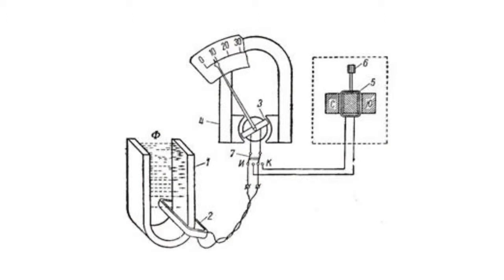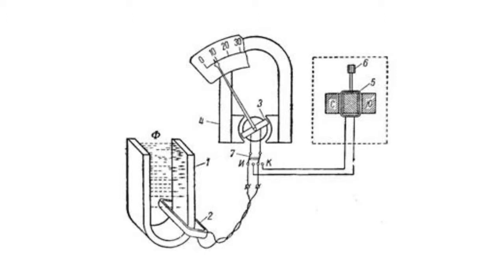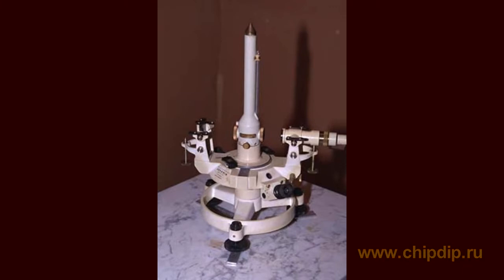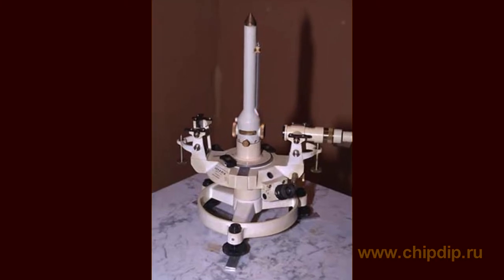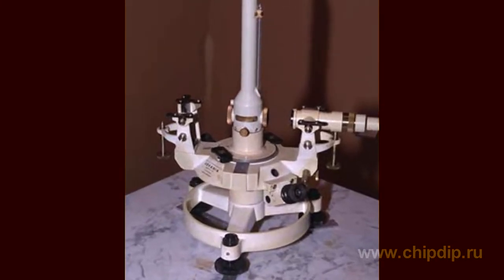Webermeter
WebermeterWebermeter (also known as fluxmeter) is an instrument used to measure magnetic fields. The most wide-spread types of webermeters are the ones used in magnetoelectric and photoelectric systems. Magnetoelectric fluxmeter is a magnetoelectric gauge. Its mobile part (a light self-supported frame) stays in equilibrium regardless of its position because the antitorque is extremely small. The fluctuation of the fluxmeter's mobile part is proportional to the change in the flux linkage of the delta fluxmeter of the exploring coil attached to the fluxmeter's clips with the measured magnetic field. Here W stands for the number of turns in the exploring coil. C stands for the fluxmeter's constant (Wb/division). q1 and q2 stand for the initial and the final position of the instrument's arrow on the scale.A photoelectric webermeter is a magnetoelectric galvanometer with a small mirror on its mobile frame. The exploring coil is attached to the frame. The light spot reflected by the mirror illuminates two identical back-to-back photocells. When the frame is in neutral position the photocells' currents are compensated. When the frame of the galvanometer turns under the influence of the electromotive force in the exploring coil the currents are no longer compensated. The electric circuit is disbalanced and the resulting voltage goes to the amplifier's input. In the amplifier it is compensated by the feedback voltage which is proportional to the current in the gauge. The observed change of current M in the gauge is proportional to the change in the flux linkage. Here W stands for the number of turns in the exploring coil and C stands for the werbermeter's constant (Wb/division). A modern variant of the instrument can be based on Hall sensors but its precision and linearity are worse than those of the classical webermeters.